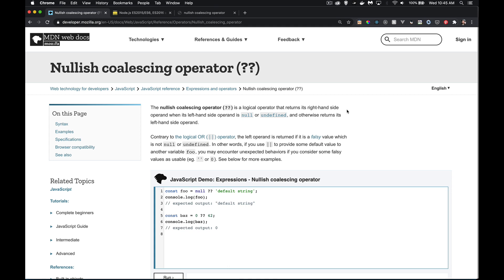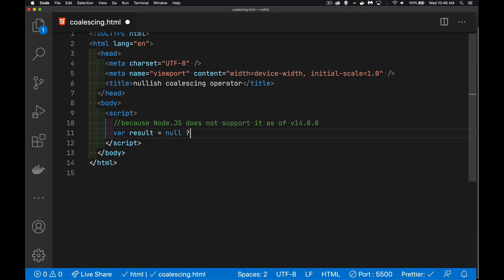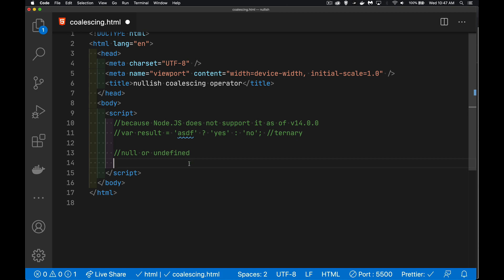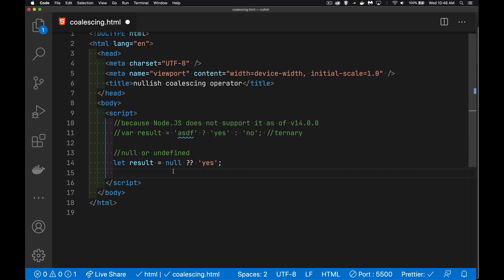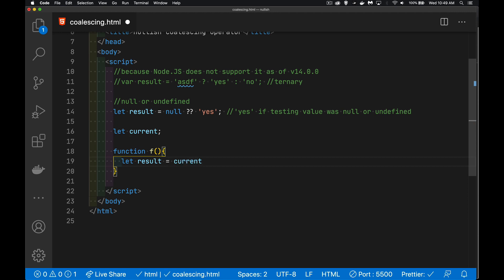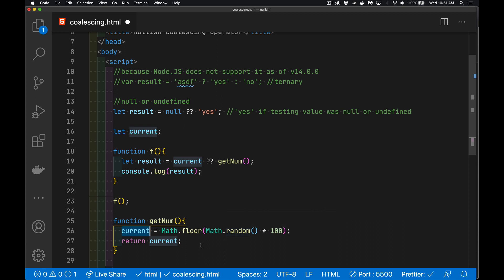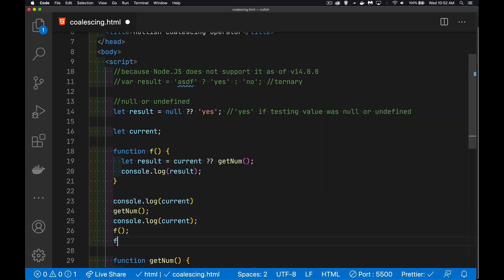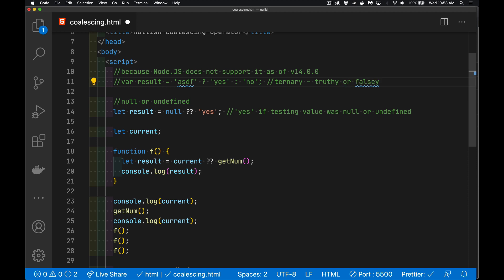What the ?? is the nullish coalescing operator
This new logical operator was added to JavaScript quite recently. Unlike the ternary operator which looks for truthy or falsey, its use case is for when you want to check if the value of a variable is specifically `null` or `undefined`.